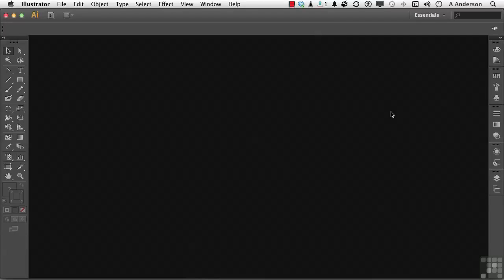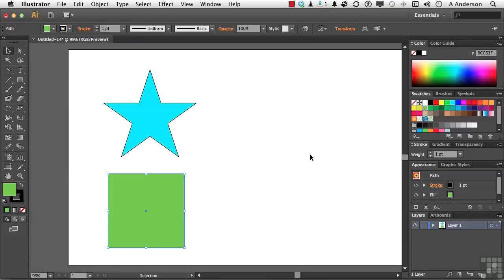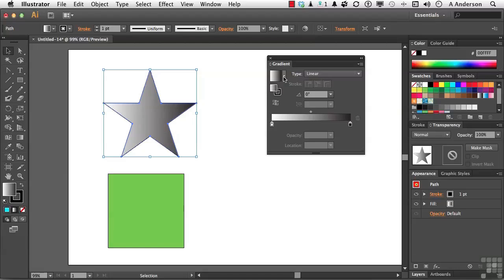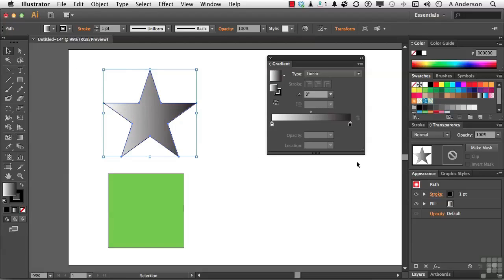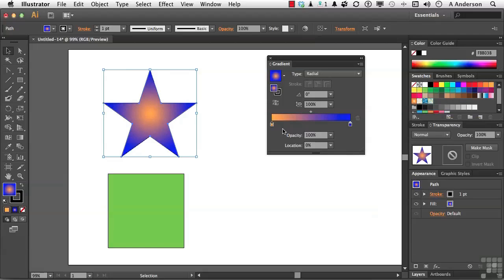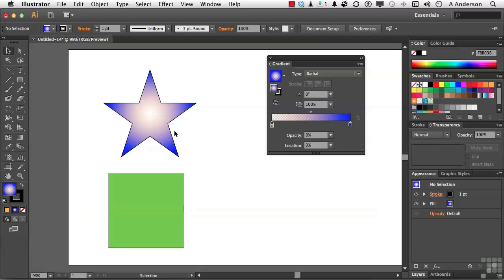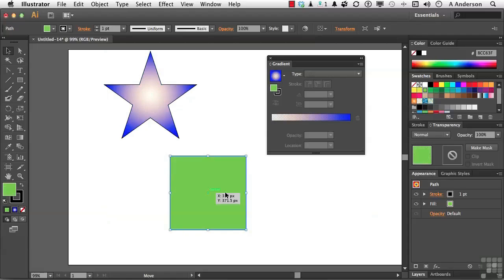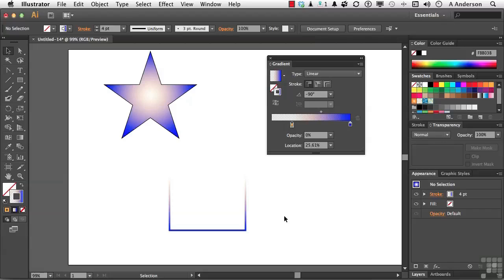0609. Illustrator Gradients